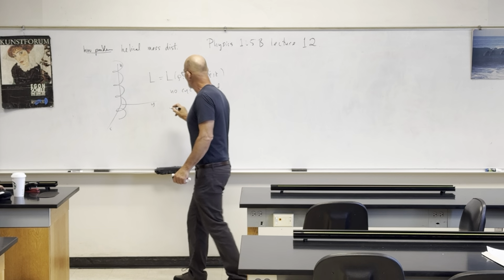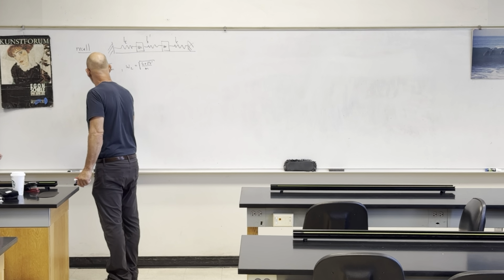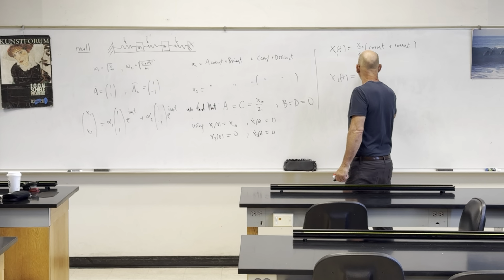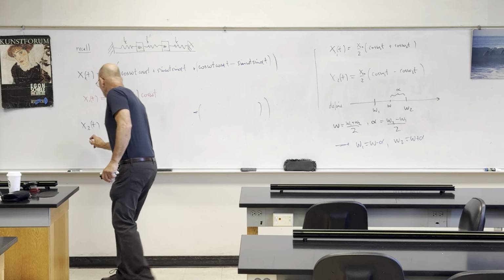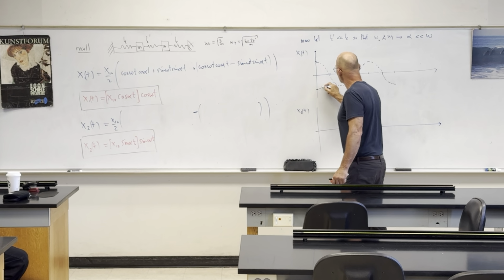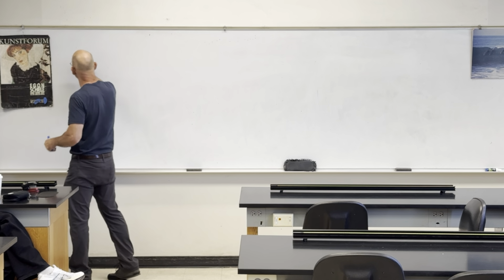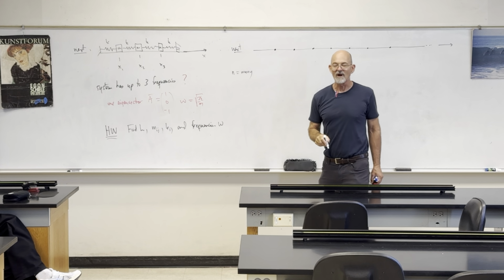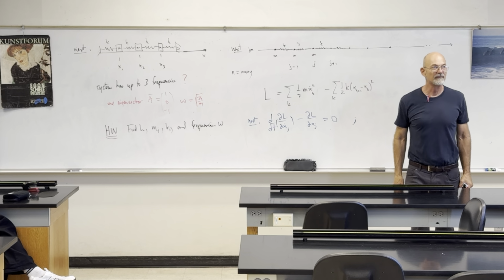Physics 105B lecture 12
Small oscillations, beats